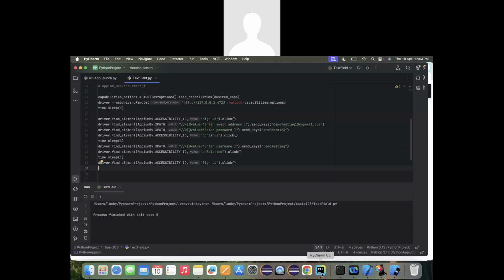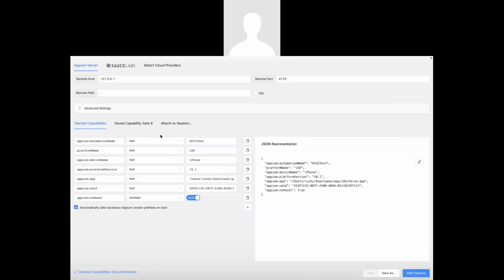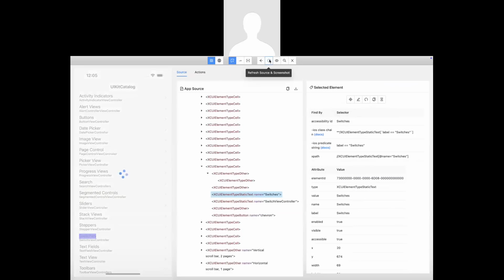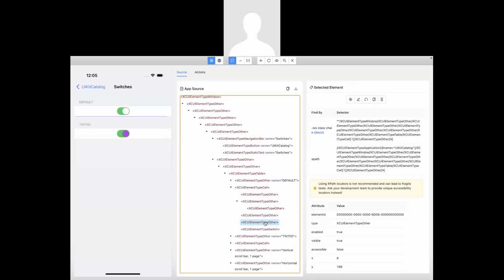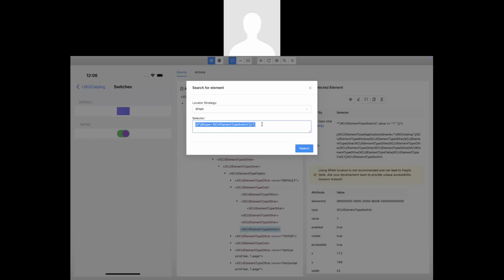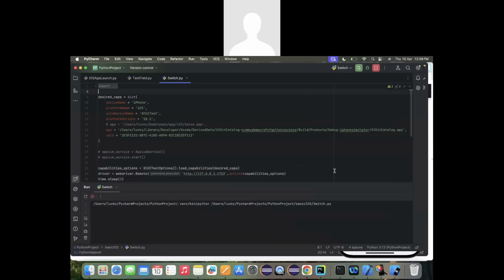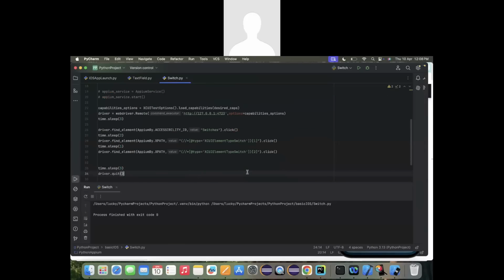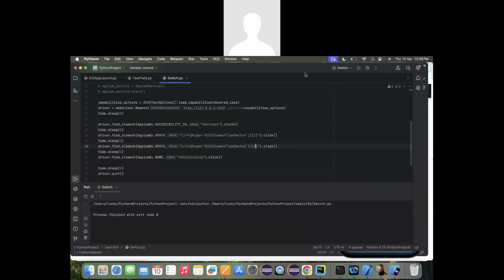Session 26: Mobile Automation Testing using APPIUM Python | APPIUM Python for Beginners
Handling of Switches
appium python,
appium pycharm,
appium pycharm,
appium python,